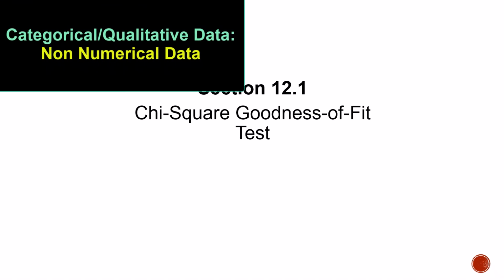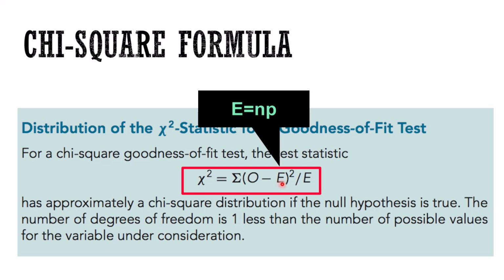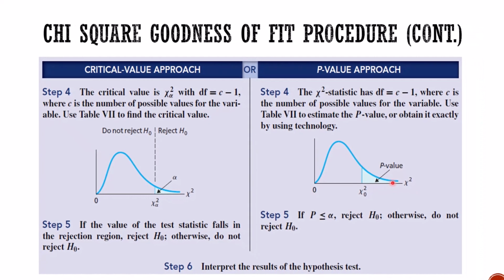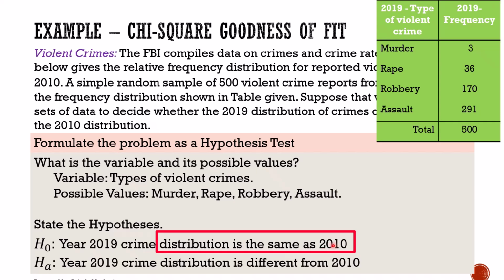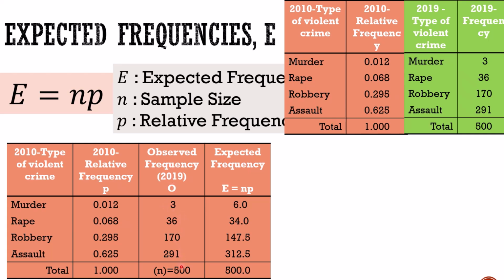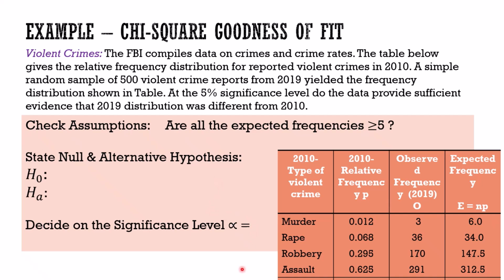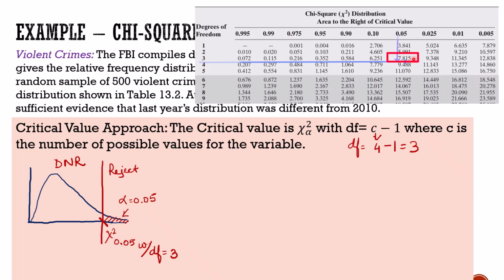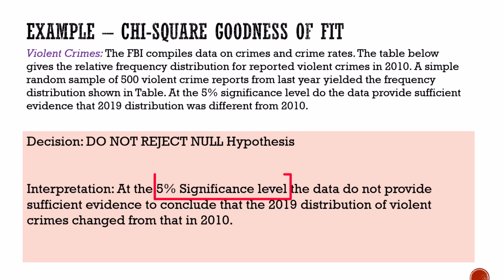12 1 Chi-Squared Goodness of Fit Test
Explanation of Chi-Squared Goodness of Fit Test with Example